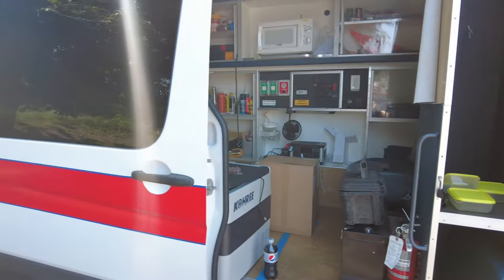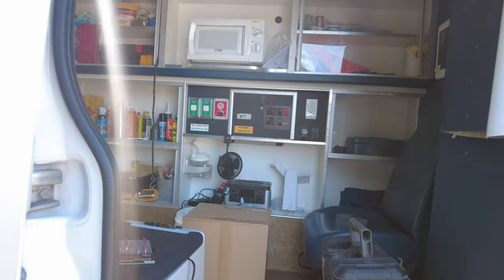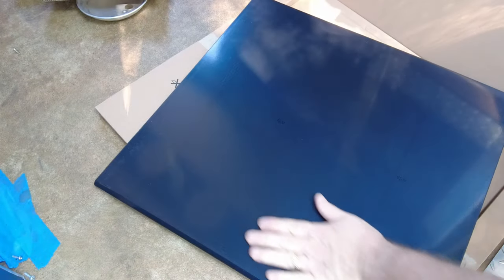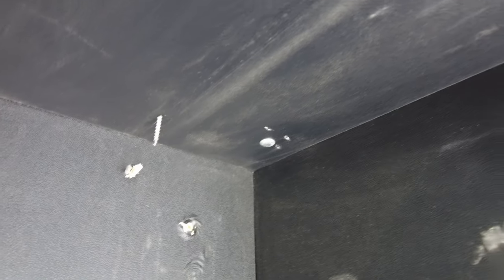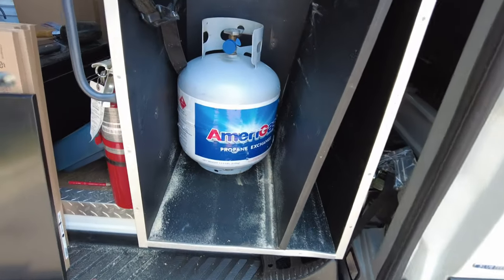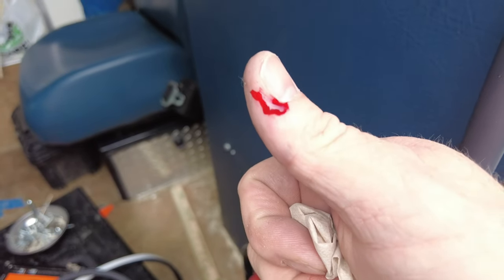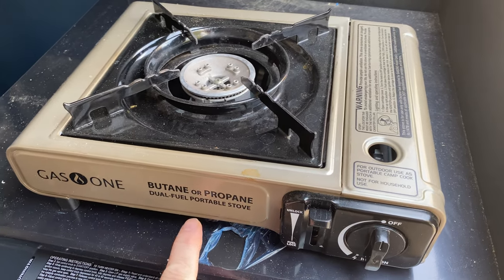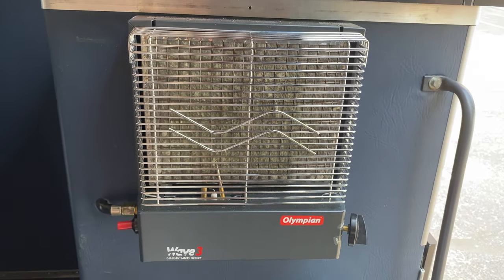Ambulance Build 3: Making it a legal RV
Getting somewhere now. First thing to do: get this thing titled as a legal RV. What's involved in that?  It varies by state to state. For Illinois, the form is here - and then you need an inspection from a '"Secretary of State Police Officer," which are hard to find. My closest one is in Villa Park.

In this video, I go over the changes I need to make to turn this ambulance into a legal recreational vehicle.

Happy to answer questions about what I've done.

Products shown:
WORX WX531L 20V 2.0Ah 4-1/2" Brushless Cordless Circular Saw

2011 Mercedes-Benz Sprinter 2500 144 high top
3.0l Diesel OM462
Ambulance build by Miller Coach
Formerly of Faith Community Hospital in Jacksboro, TX.

PODCAST Built to GO! A Van Life Podcast

 •SOCIAL MEDIA•
🤖 Built to GO! A Facebook Group